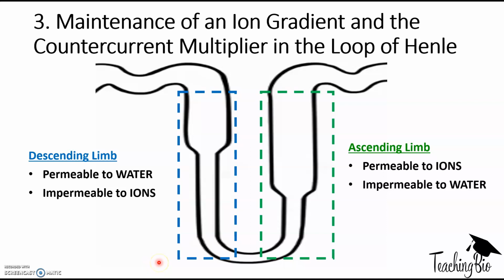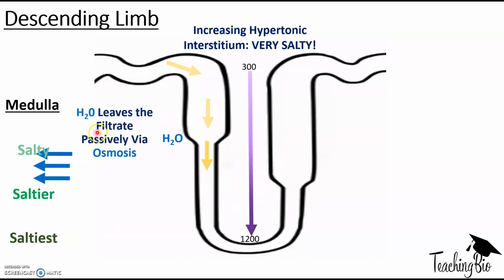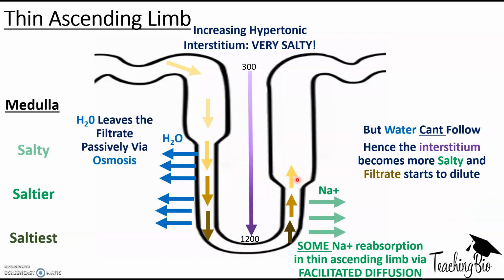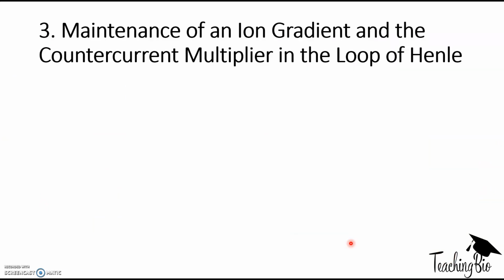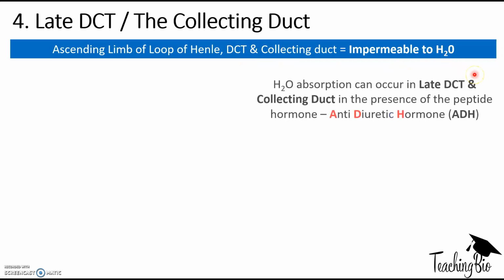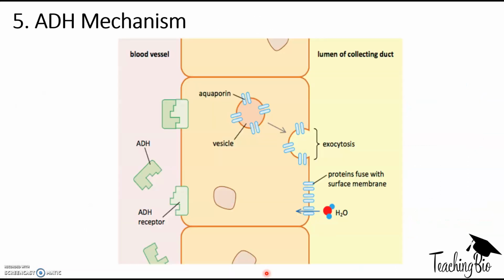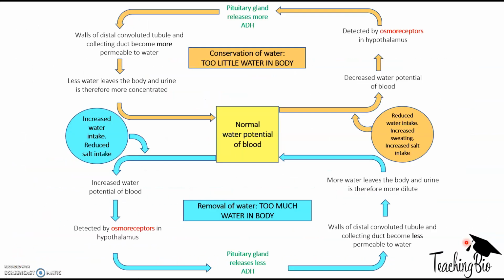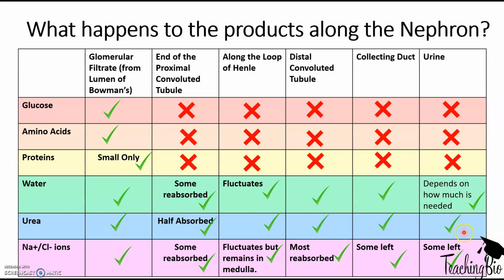A LEVEL BIOLOGY: THE KIDNEYS [PART 2]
Part 2 of 2 looking at the mechanisms and reabsorption of water and solutes in the kidney. This part details the mechanisms of the Loop of Henle, DCT and Collecting Duct and the role of ADH in reabsorbing water and how this is regulated by the hypothalamus and acts as blood water homeostasis.